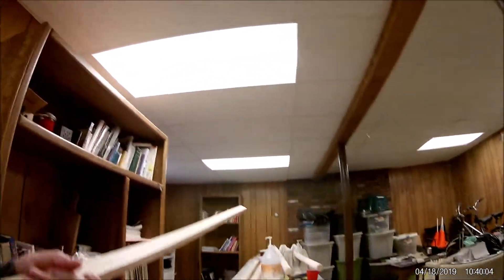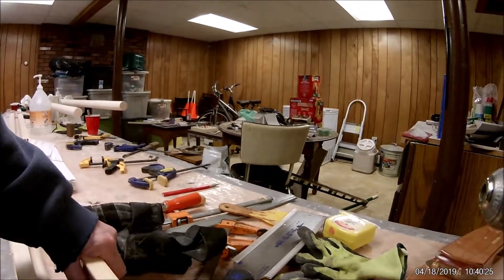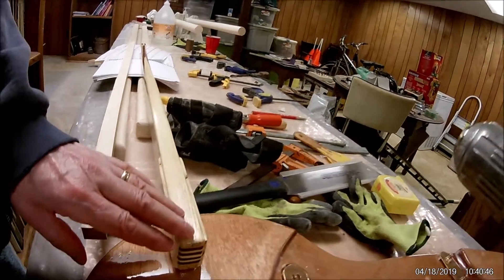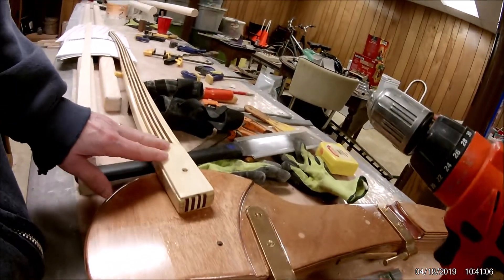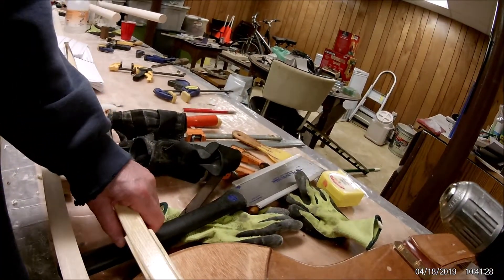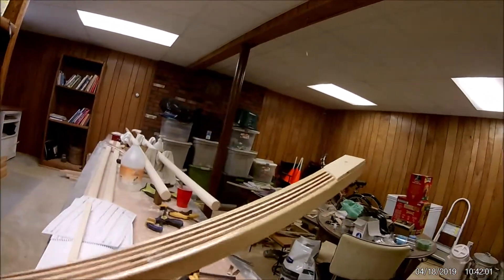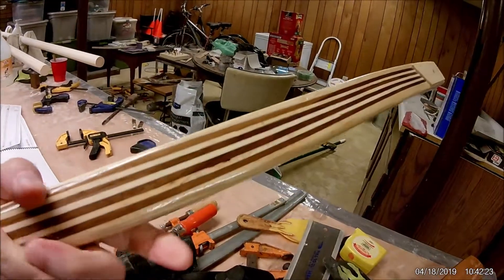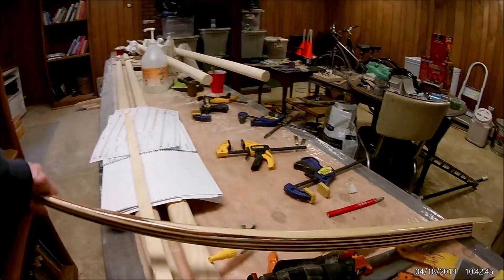36Week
This week we have a 3 minute video, taken Jan-Mar.  This week we will see the tiller.

I finished shaping and sanding the tiller.  Then I gave it one coat of epoxy.  I spent about 8 hours doing this over the last few months.

We are at 448 hours of the predicted 500 hours for the project.

I am documenting the process of building two Deer Island Koster (KDI) boats designed by Bruce Elfstrom using kits designed by Chase Small Craft.

The thirty sixth (and current) week…